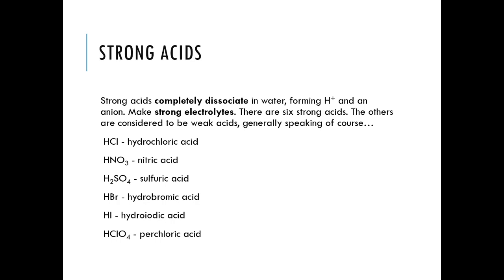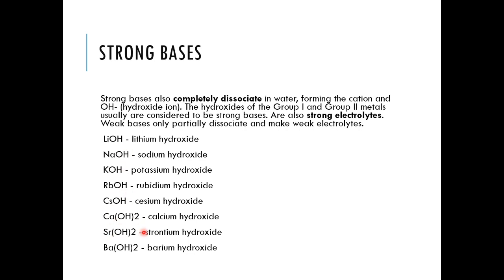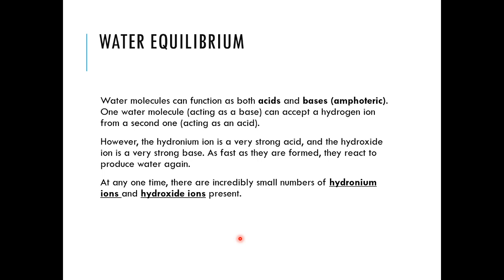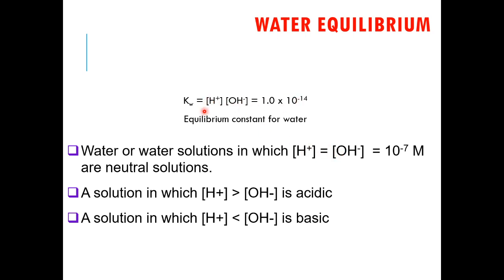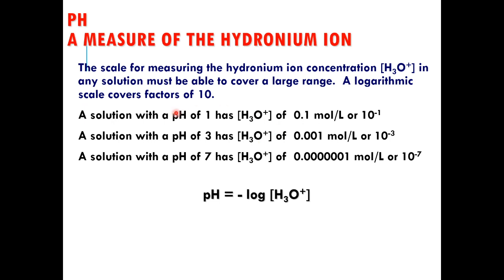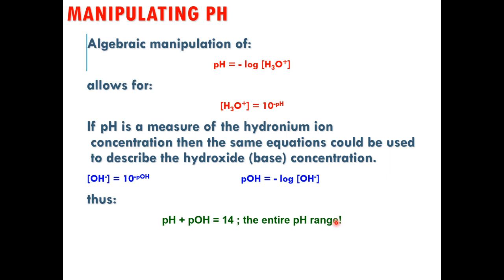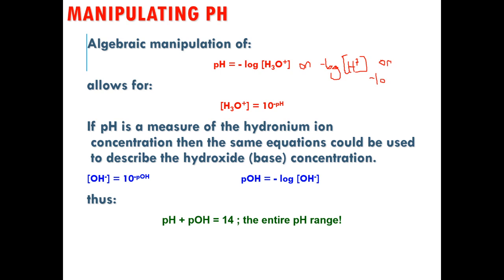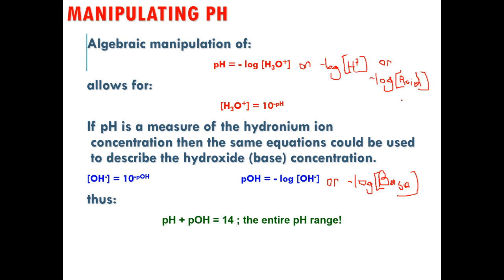Reactivity Unit: Acids and Bases Part 2